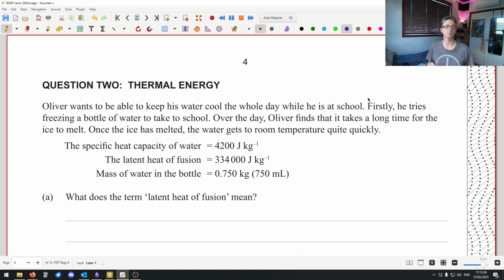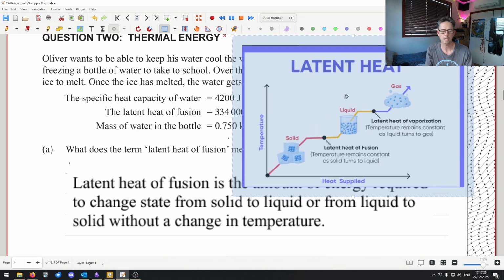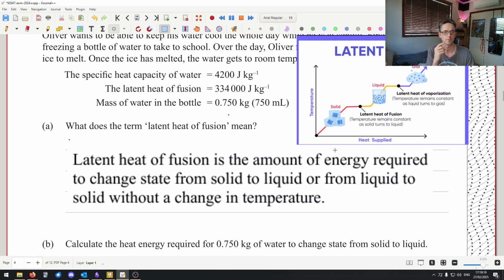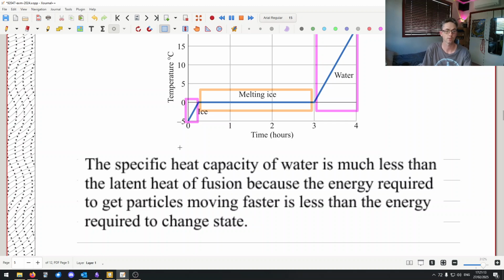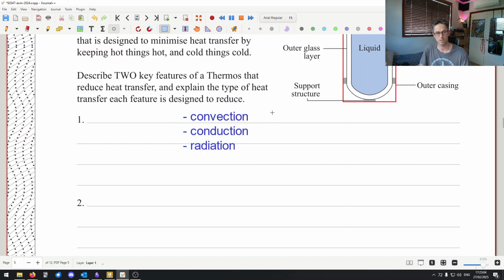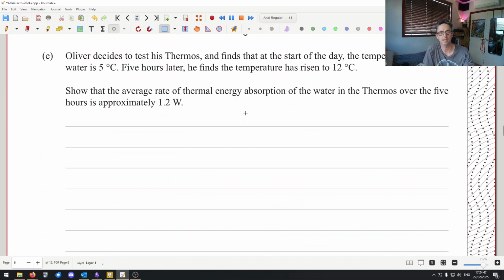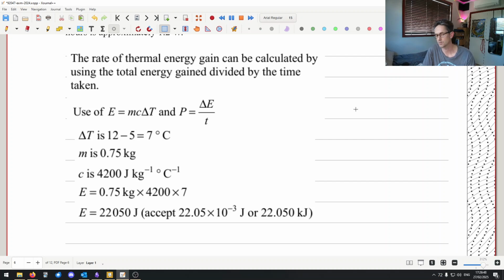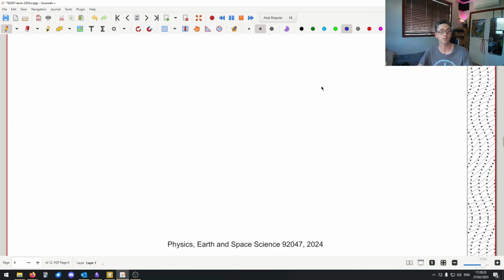2024 PESS NCEA Exam Q2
In this video I go through question 2 of the physics, earth, and space science NCEA exam from 2024.